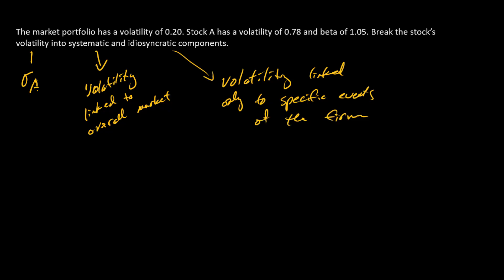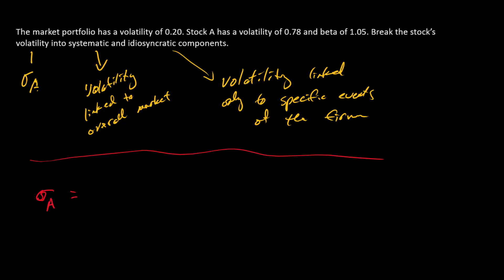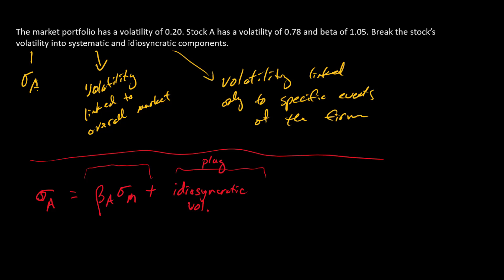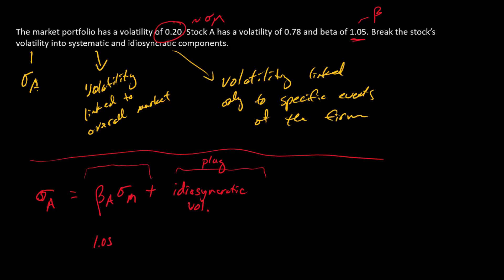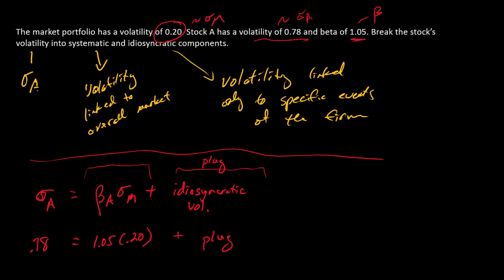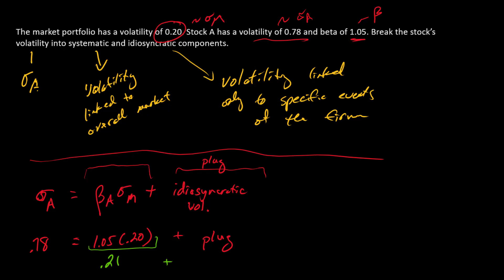How to decompose a stock's volatility into systematic and idiosyncratic components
Using a CAPM framework, I decompose a stock's total volatility into a systematic component (attributable to the overall stock market) and idiosyncratic component (attributable to unique events of the firm).